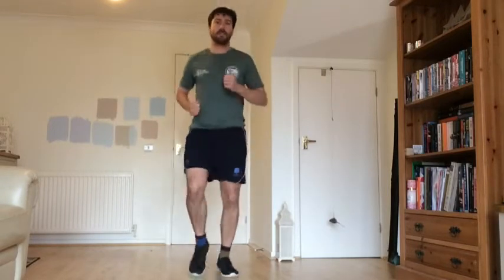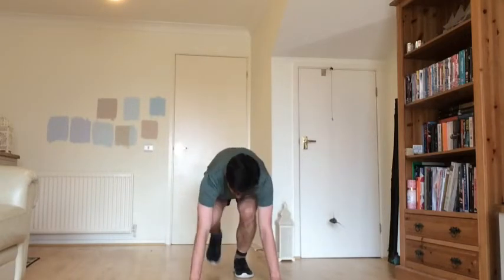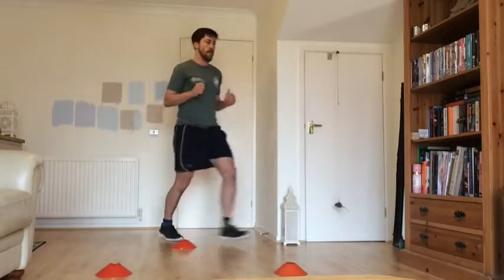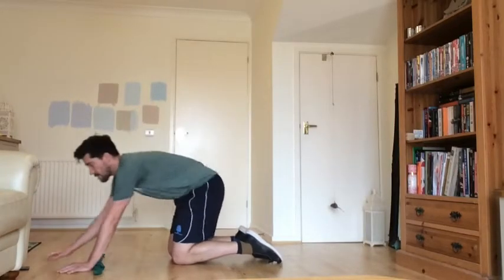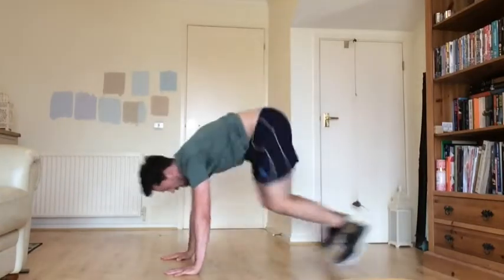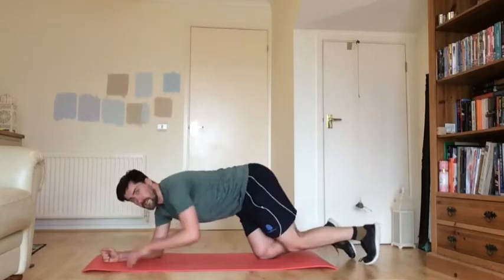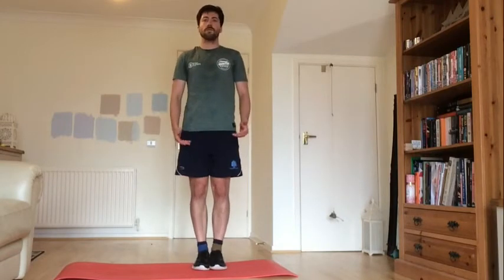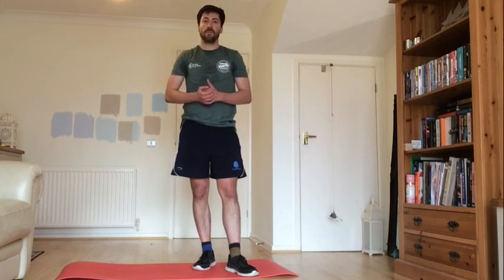06.05.20 Workout of the Day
We hope you are having a great week of virtual learning. Today's workout is from Mr Blakey.

You will need some equipment for the session- 3 markers (cones, socks, tins, anything you have!), a long football sock or similar, yoga mat if on a hard floor and a bottle of water to keep hydrated!

There are plenty of modifiers to help make exercises more challenging, or to help lower the intensity to make them more inclusive. Please stop the video if you need a slightly longer rest at any stage. Each exercise is worked on for 30 seconds with 15 seconds rest.

Excuse the blue square on the screen during two of the exercises--my t-shirt was a little baggier than expected and a bit too much tummy was showing!

Enjoy the workout and don't forget to tell us what you liked and remember to try out the beat the teacher challenges which happen each week.